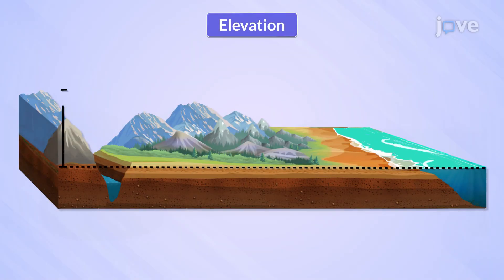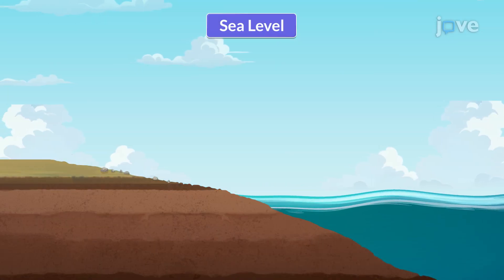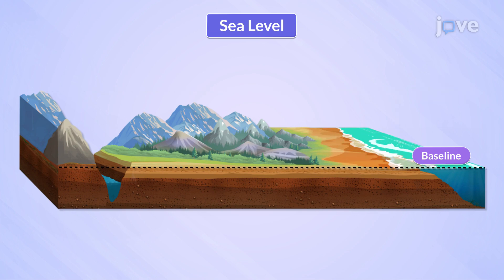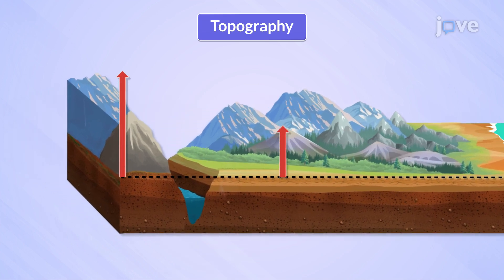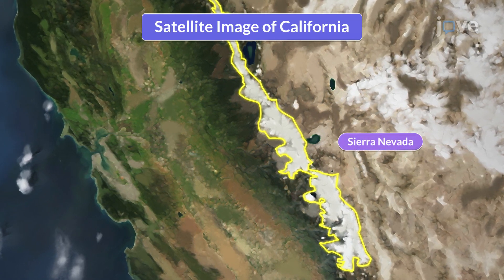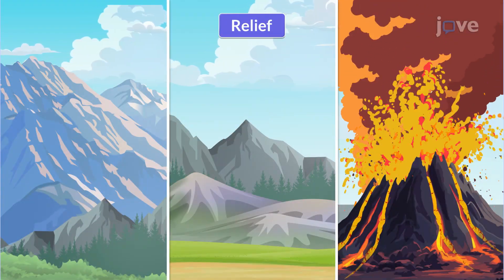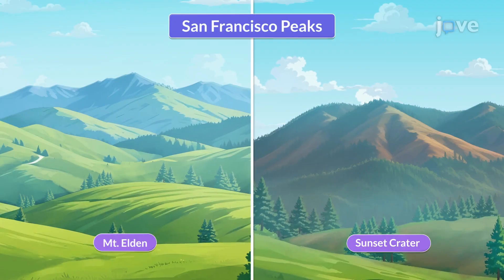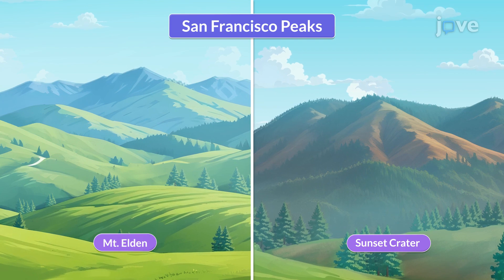Elevation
This video explains how different landforms are at different elevations from the sea level. This emphasizes how elevation can affect temperature and vegetation.

JoVE for MIddle & High Schools offers expert-created video textbooks, lab videos, science experiment videos, interactive assessments, and seamless integration into school systems. These comprehensive learning resources help educators tackle teaching challenges, engage students, and meet curriculum requirements, enhancing the high school learning experience.